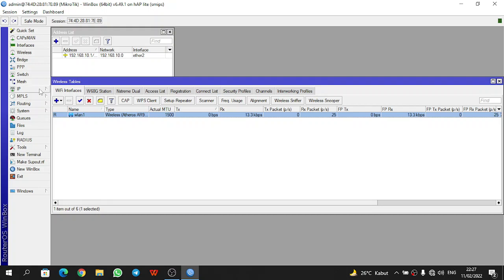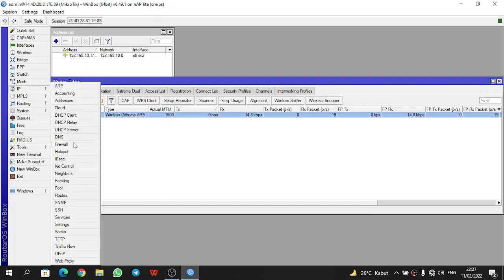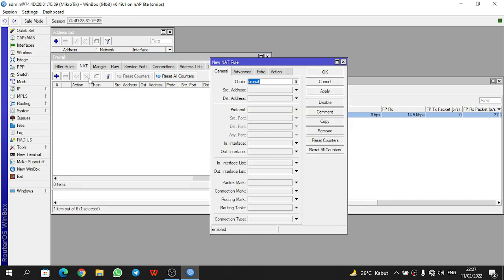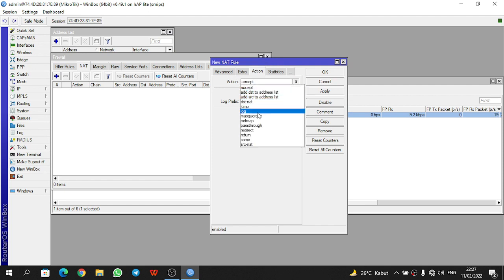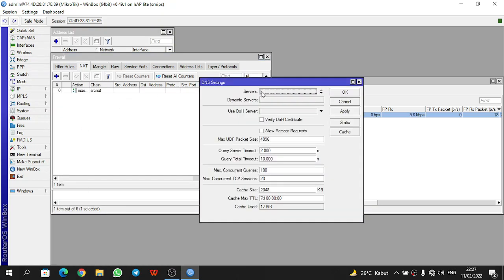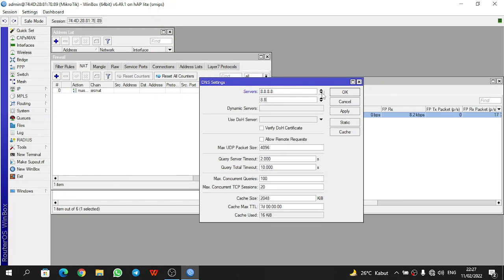How to Make Hotspot Mikrotik Use Ethernet